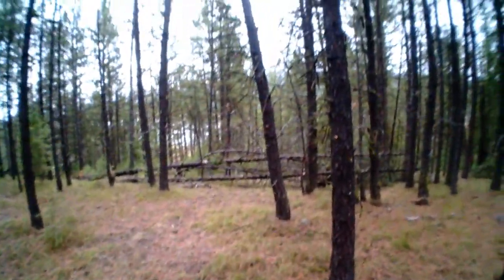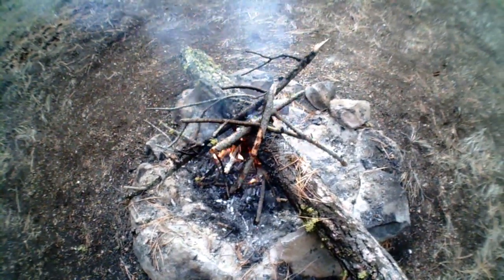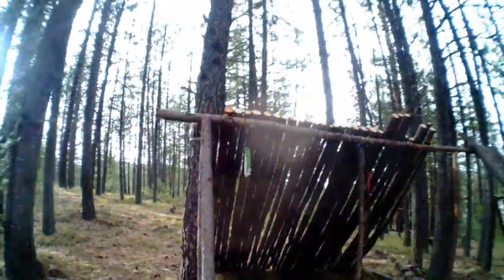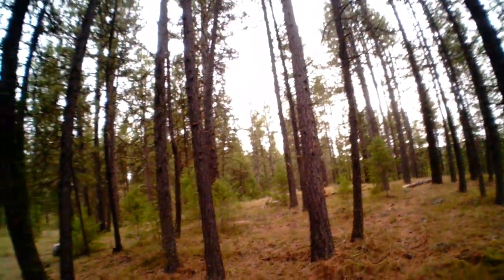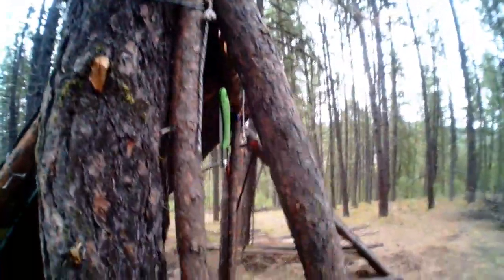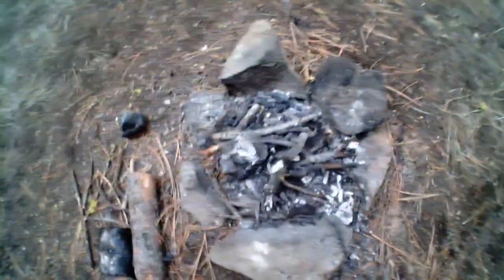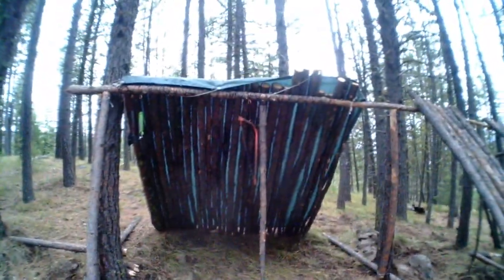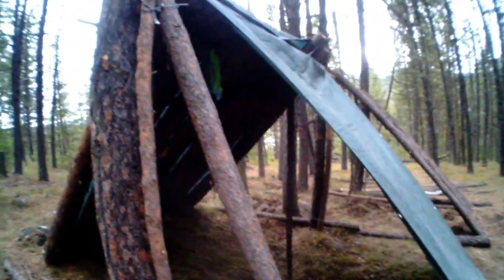Bushcraft Shelter. Part3. [The Repair]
There was a bad storm at bushcraft camp while i was away. Look at all the damage. I had to make changes to my original plans and make some repairs.